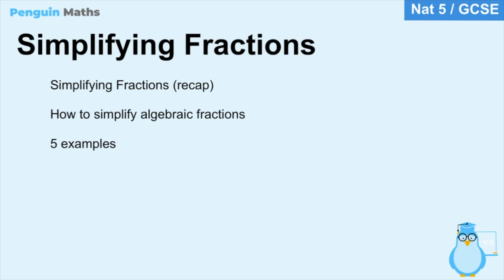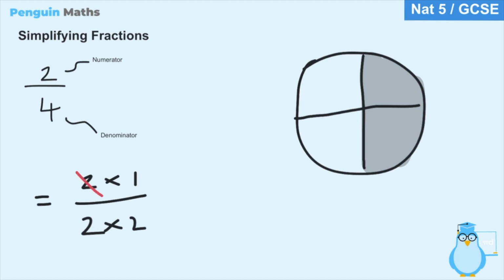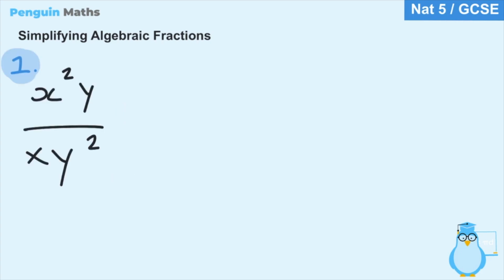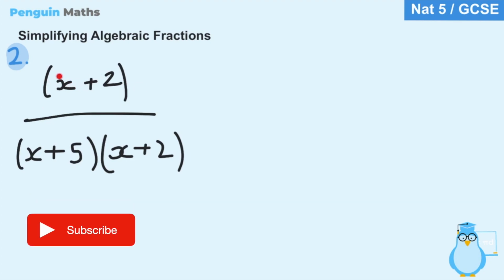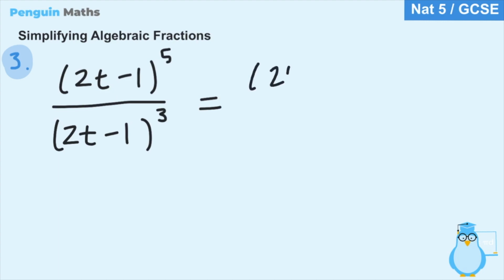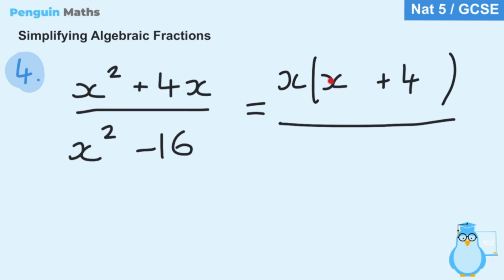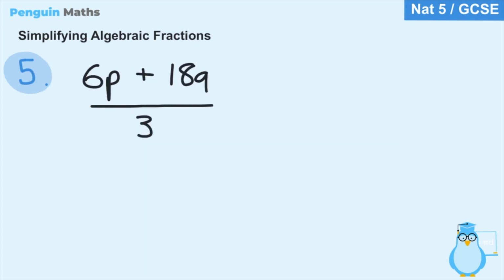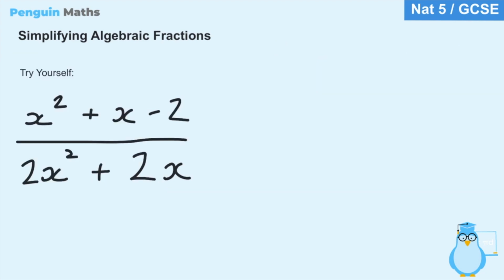Simplifying Algebraic Fractions | GCSE Maths | Nat 5 Maths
This series of videos follows the GCSE and Scottish National 5 Maths curriculum.

In this video, we learn how to simplify algebraic fractions. We first have a quick recap on how to simplify numerical fractions - by looking for a common factor between the numerator and the denominator. We then go on to learn about algebraic fractions and the method we use to simplify them. We go over 5 examples for you to follow along with at home, and then leave one final example for you to give a go yourself.